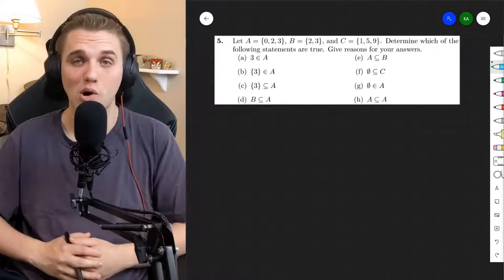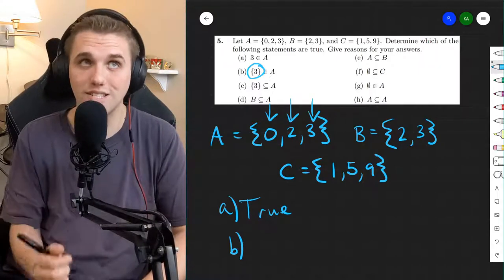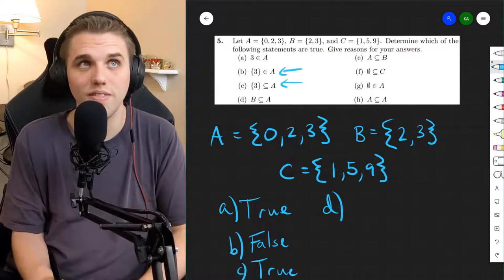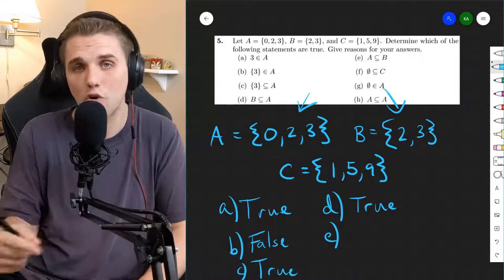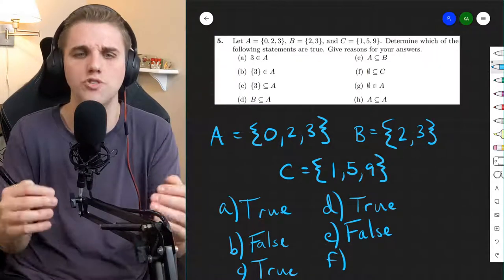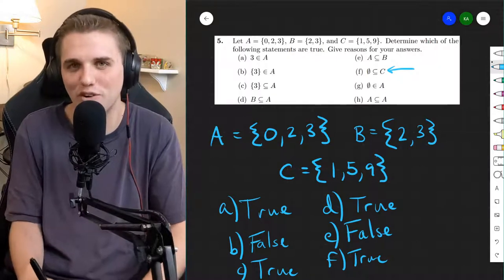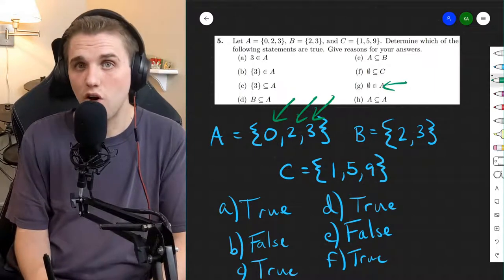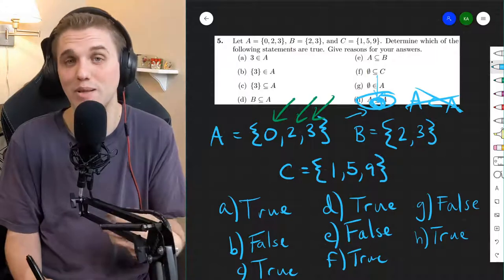What is the Difference Between Membership & Subset?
In this video, I cover examples of memberships and subsets.